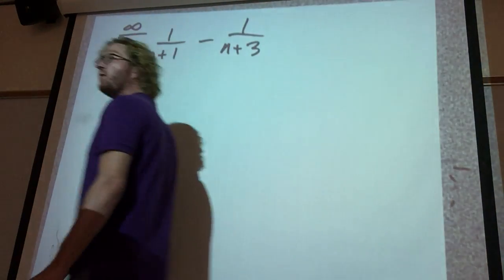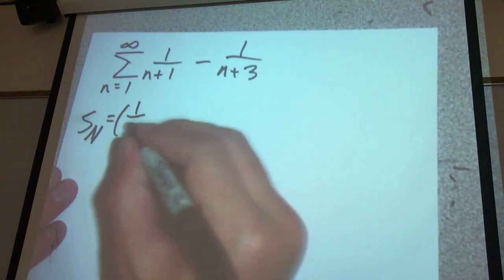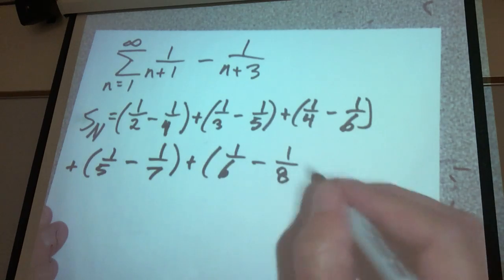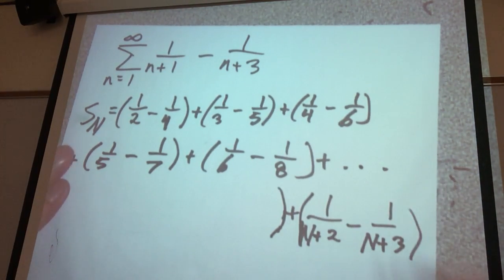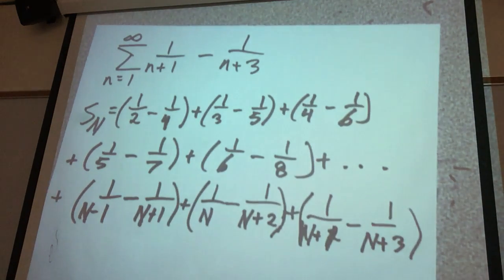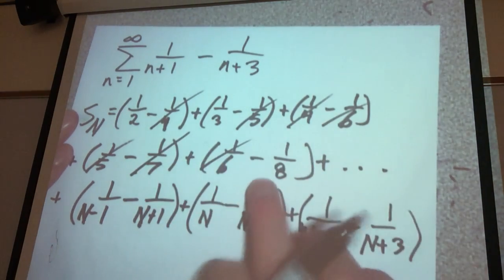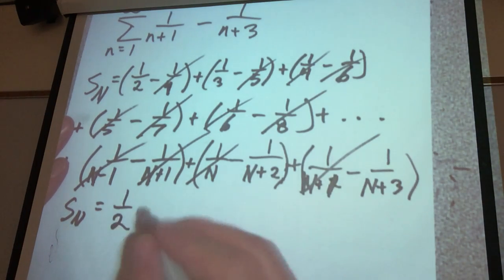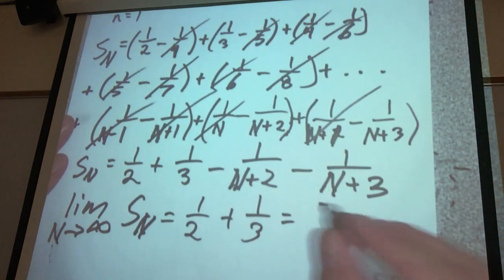Telescoping Series 2